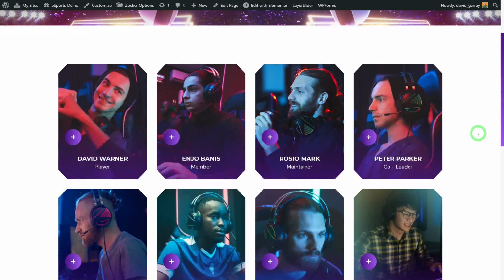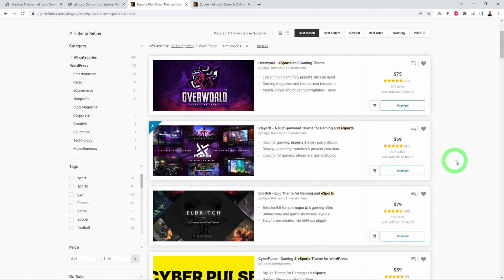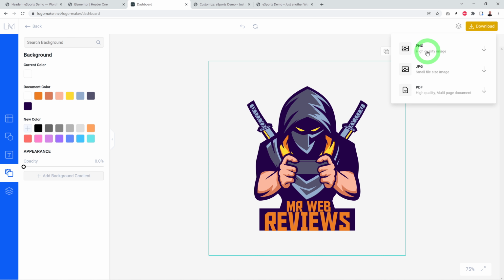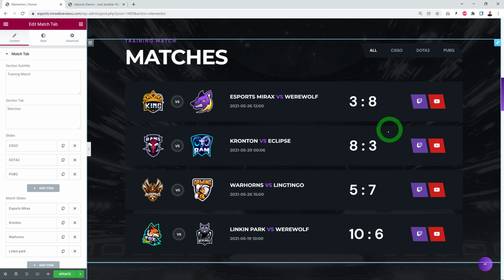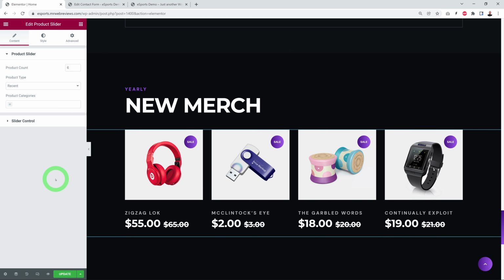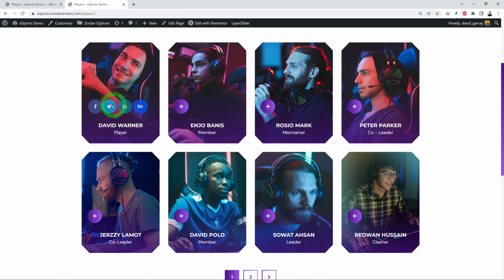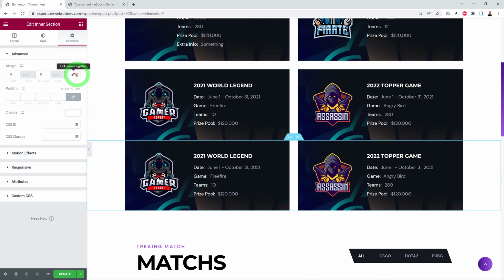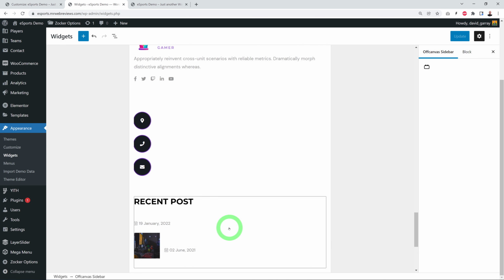How To Make An Esports Website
Hello guys... Today I'm going to show you how to make an esports gaming website. This will work for teams, leagues, tournaments, news items, etc...

INITIAL SET UP
00:00 What to expext in this tutorial
01:26 Hosting and Domain name registration
09:46 Cleaning up the Wordpress dashboard

ESPORTS THEME
10:53 Installing our theme for ONLY $27
12:55 Installing our essential plugins
14:06 Import demo content

MENU SECTION
16:47 Header & menu section
20:45 Uploading our own logo
21:07 Create an eSports logo for FREE
24:52 Menu items

HERO SECTION
26:07 Accessing our LayerSlider tool
26:34 Changing the main heading and text
27:16 Changing our main background image

28:44 Customizing our home page
31:34 Displaying the Matches / Roster
38:52 Displaying Teams and Players
41:39 Contact form

MERCHANDISE SECTION
44:19 Homepage section
45:07 Creating your products
49:20 Configuring Woocommerce
53:30 Placing a test order

OTHER PAGES
55:10 Players Page & Player Details
01:00:39 Team Page & Team Details
01:03:42 Tournaments Page
01:08:23 About Us Page
01:09:56 Contact Page

1:11:30 SPONSORS TAB
01:13:12 Footer Section
1:16:56 Off Canvas Feature